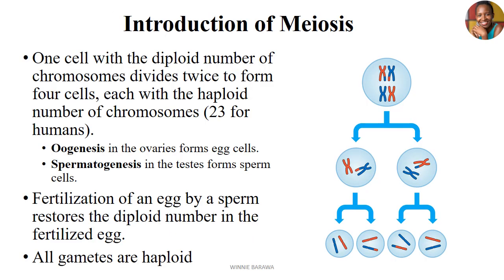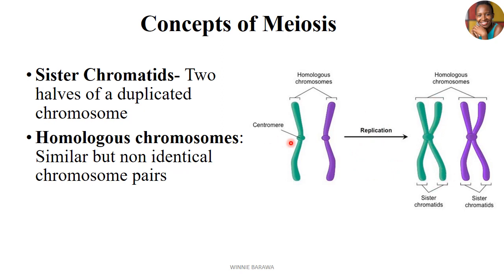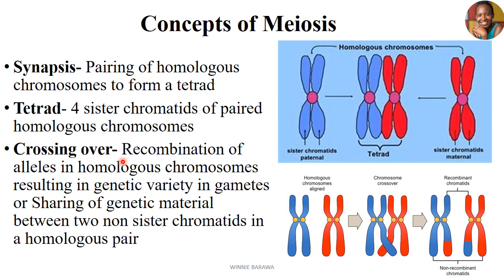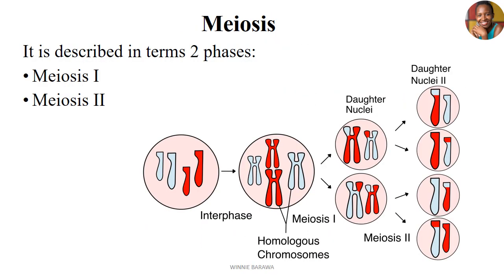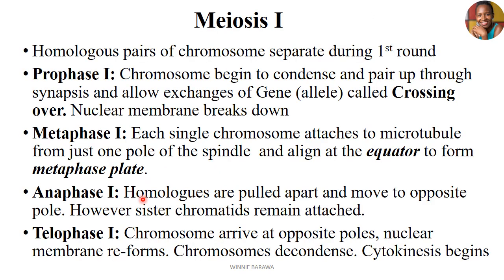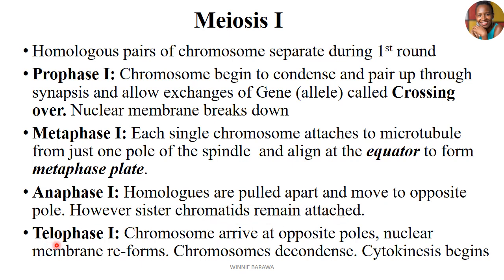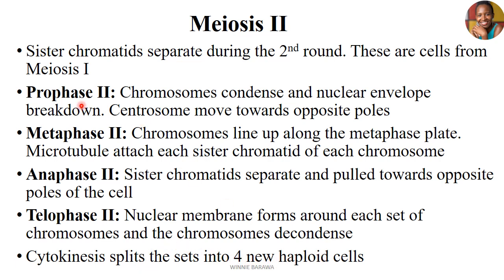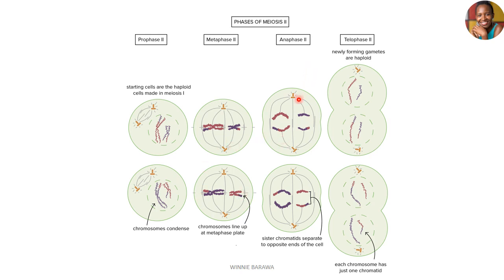CELL DIVISION: MEIOSIS |MEIOSIS I |MEIOSIS II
Meiosis is a process where a single cell divides into four identical haploid daughter cells.
Has 2 phases: Meiosis I and Meiosis II.